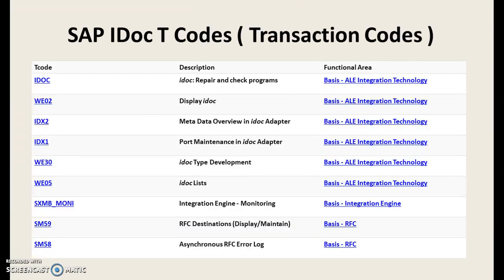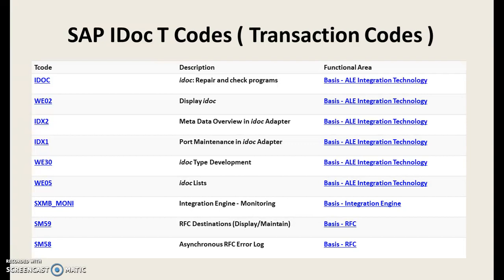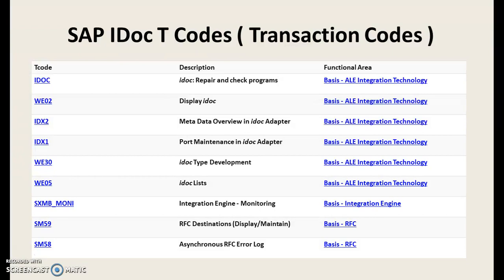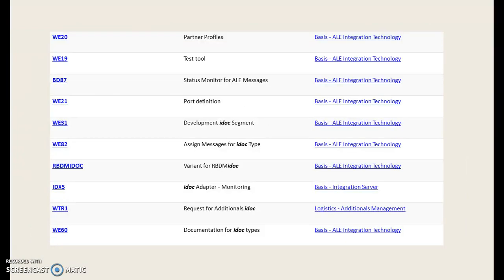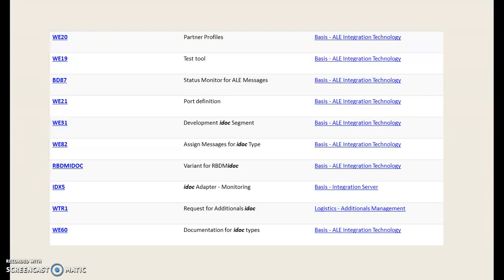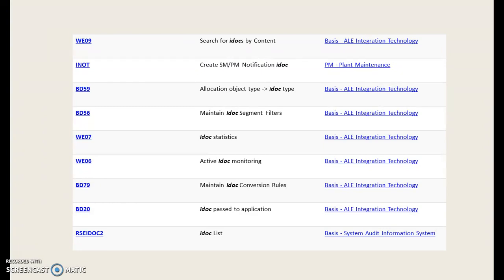Mastering SAP All Modules: Essential T Codes and IDocs You Need to Know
"In this comprehensive training video, you will learn about the mandatory T Codes and IDocs across all SAP modules. Whether you are new to SAP or a seasoned user, understanding these essential codes is crucial for efficient navigation and execution of tasks within the system.

"We will start by introducing the concept of T Codes and IDocs, and why they are so important in SAP. Then, we will dive into each module and cover the specific T Codes and IDocs that are necessary for optimal performance.

"By the end of this video, you will have a solid understanding of the key T Codes and IDocs for each SAP module, giving you the confidence and knowledge to work effectively within the system. Don't miss out on this valuable training opportunity!

Quick Revision of SAP Tcodes on IDocs.
Must Watch for SAP Interview Preparation and for SAP Projects.